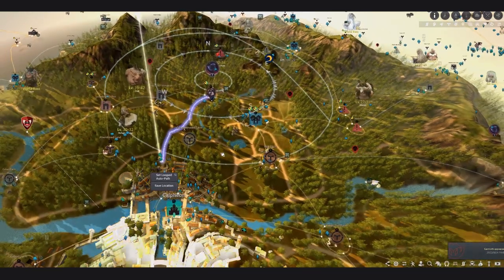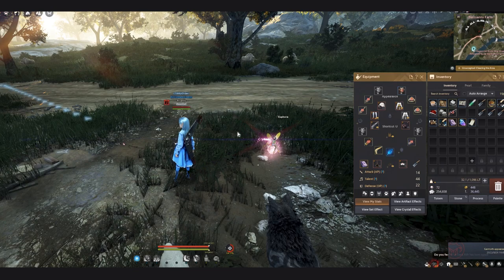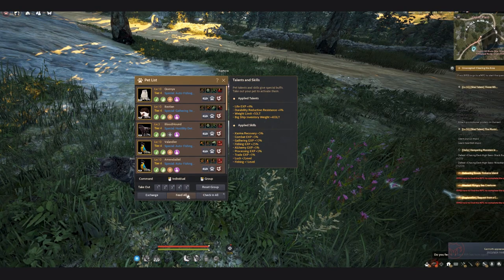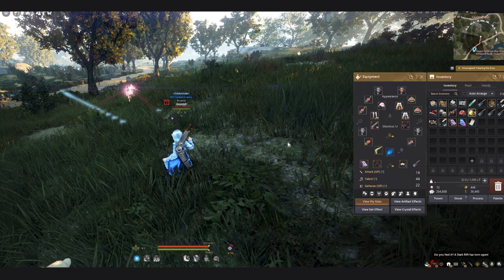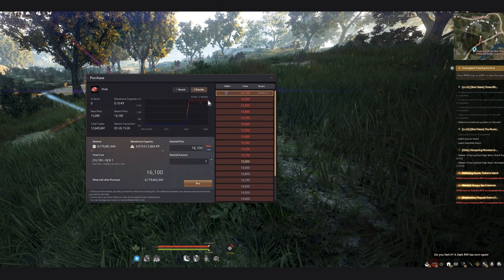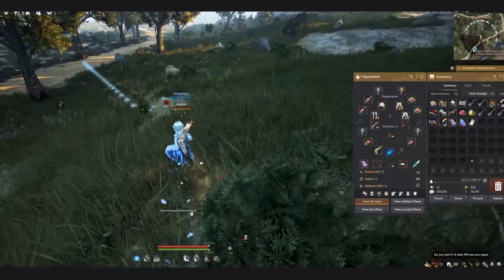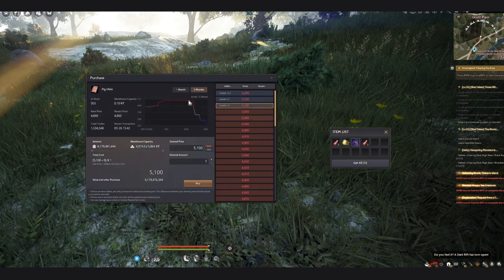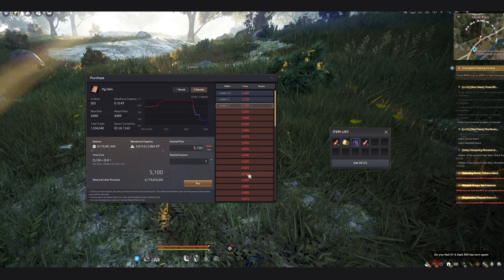[Black Desert] Pork Meat Pig's Blood location where to get and gather it for beginners. Is it worth?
Location of gathering pork for beginners as well as how to get pig's blood. Will also teach new players how to judge if its worth it.